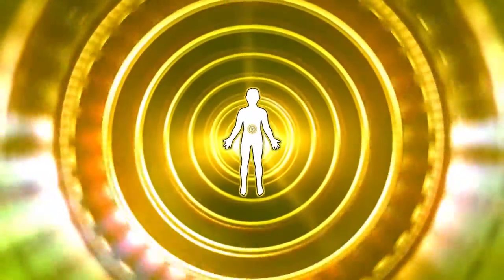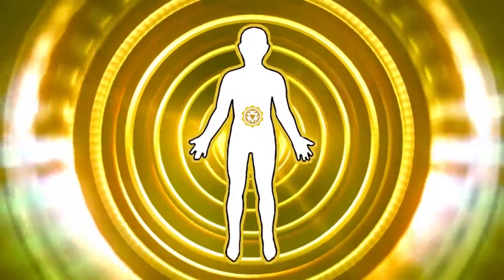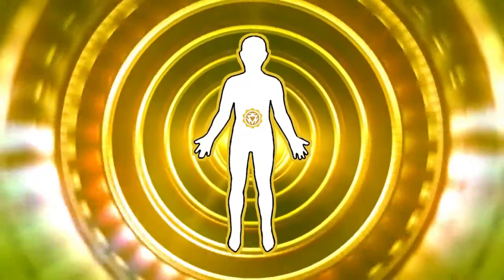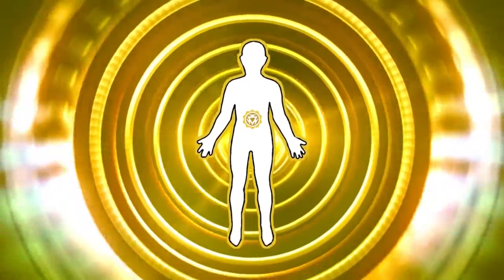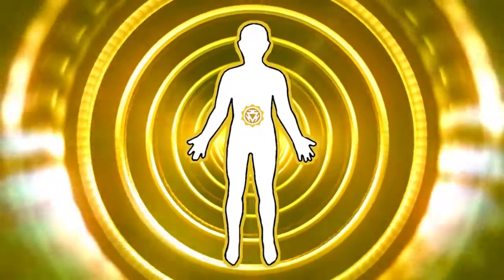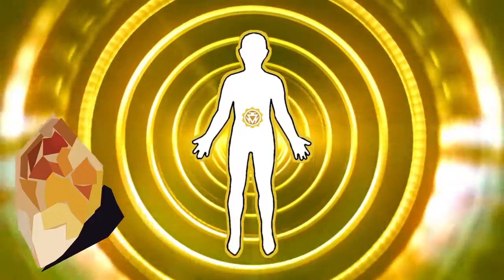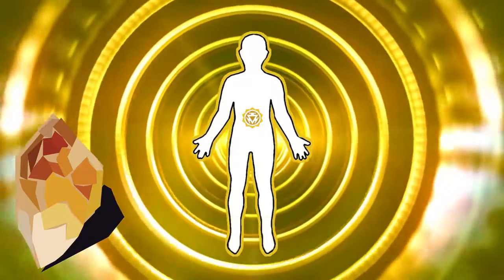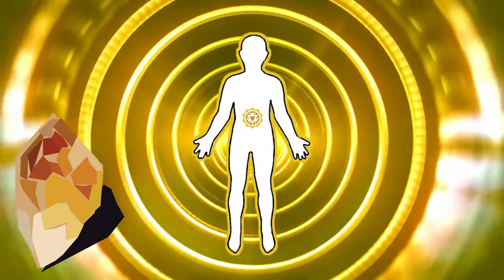Awaken Your Solar Plexus Chakra; ASMR Hypnosis Meditation